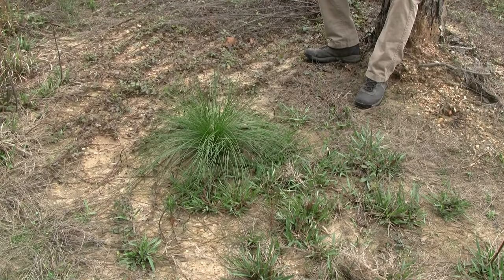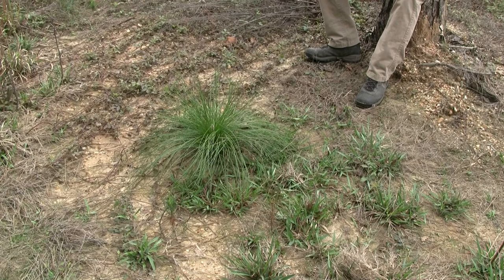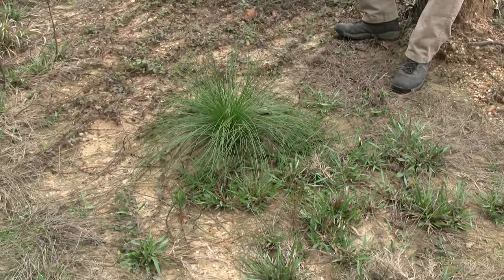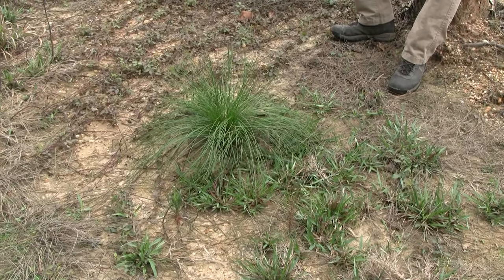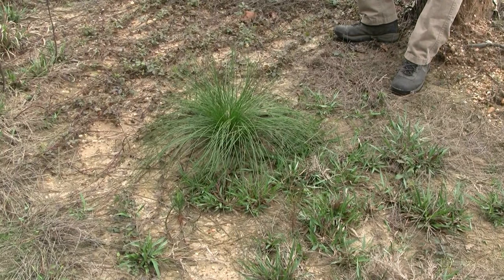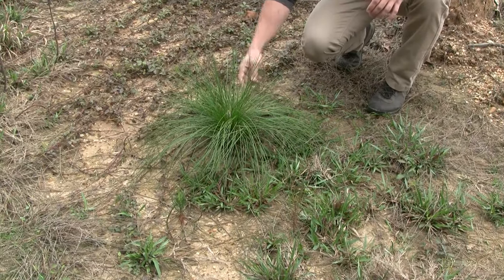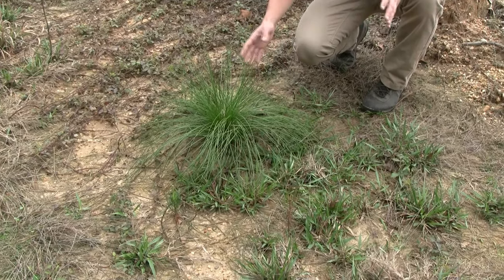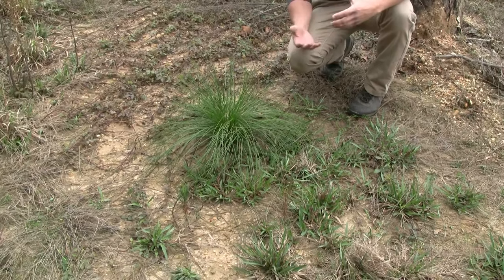Longleaf Pine Best For Southern Wildlife Habitat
Brandon Bobo, a senior wildlife biologist with the National Wild Turkey Federation (NWTF) explains the vital importance of longleaf pine stands to America's wildlife. Deer, turkeys, quail and a host of other species flourish in longleaf pine stands, which is why biologists and the NWTF are working to re-establish them the way Native Americans did centuries ago.